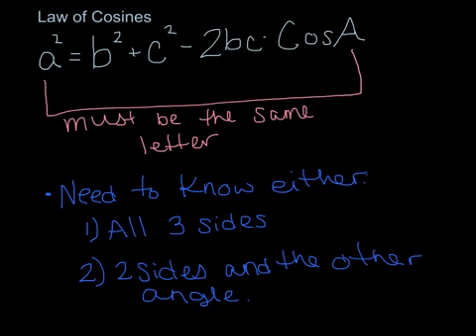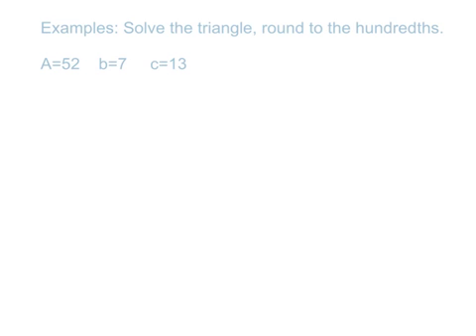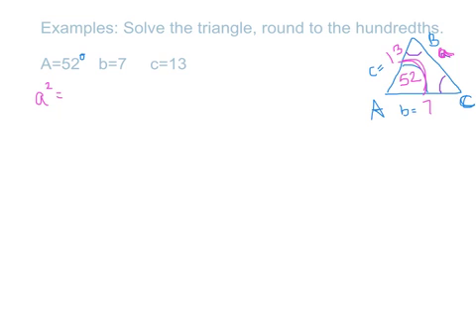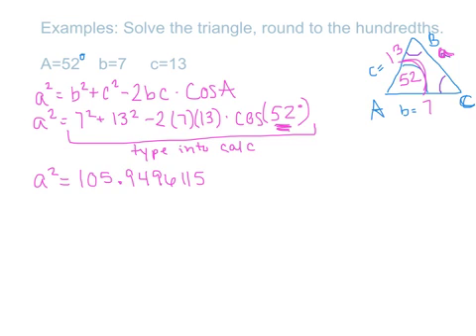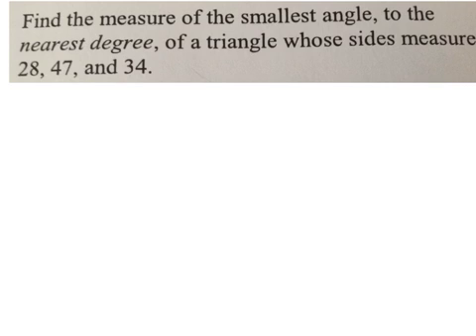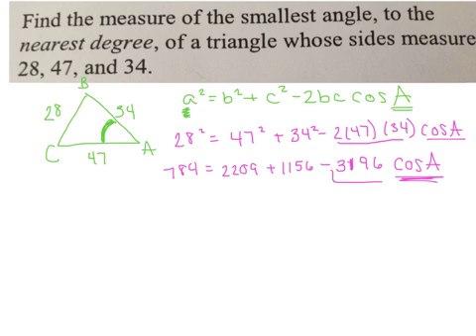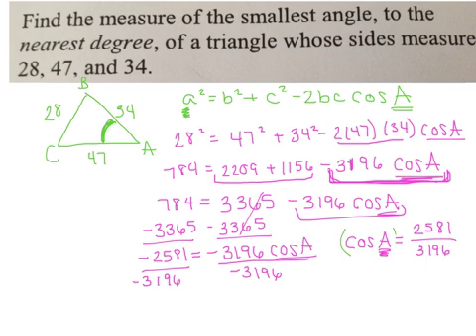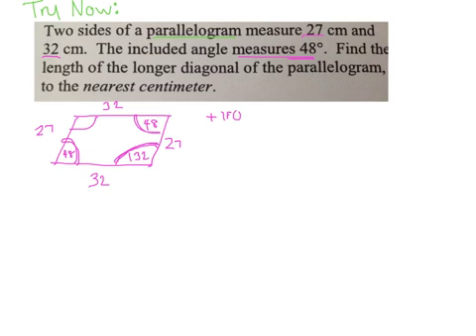Law of Cosines